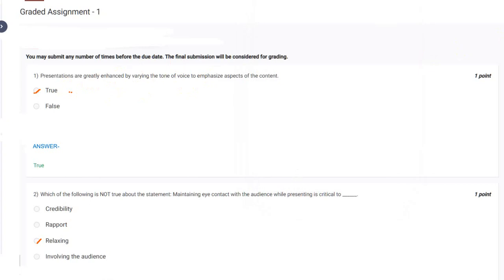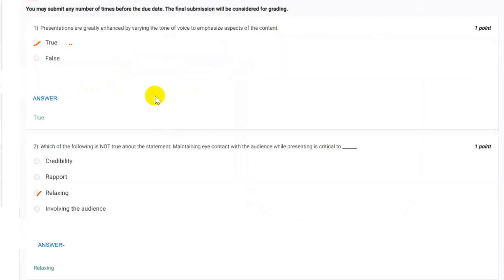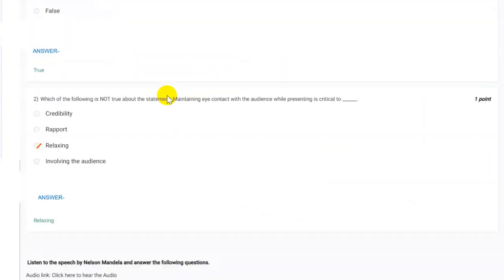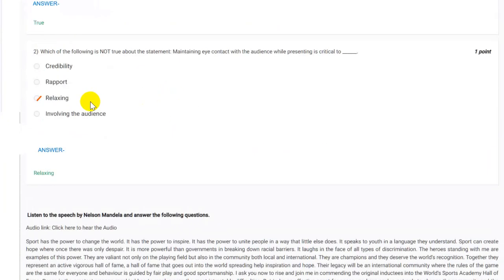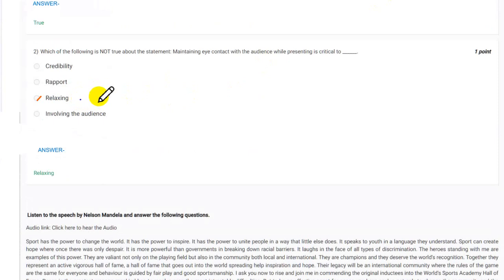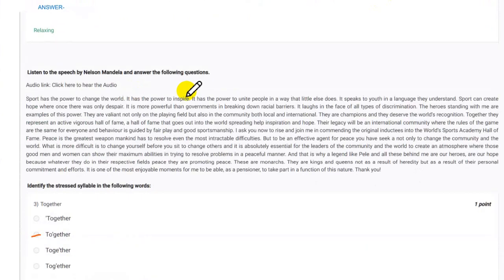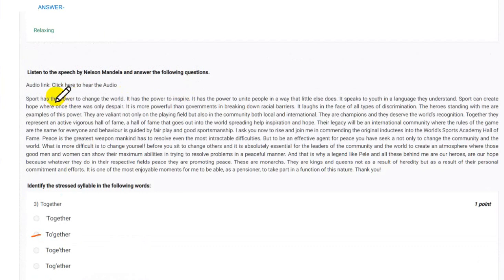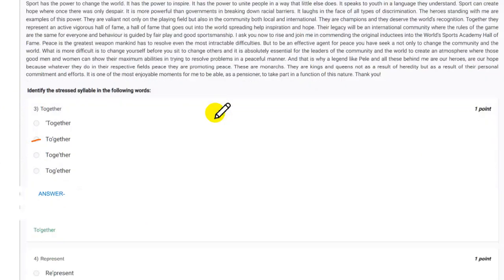IIT Madras Bsc Online Degree ENGLISH 2 Graded assignment week -1 ANSWERS .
IIT Madras Bsc Online Degree ENGLISH 2 Graded assignment week -1 ANSWERS |  Solution .

IITM ENGLISH 2  Graded assignment week -1